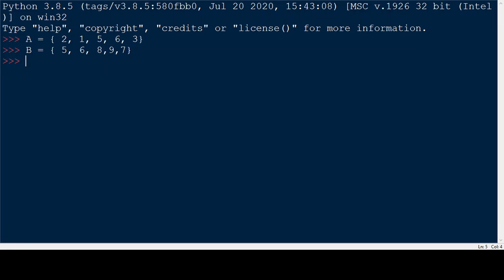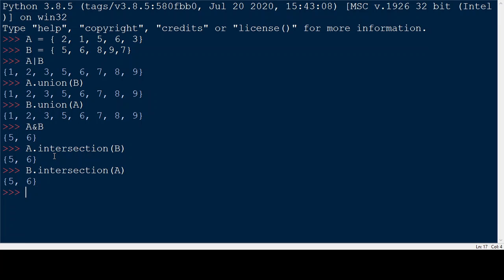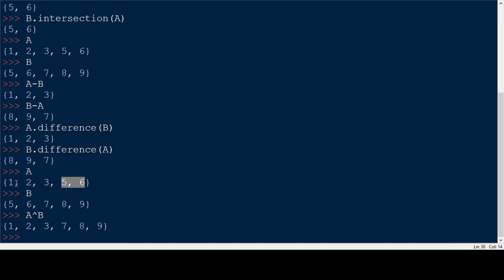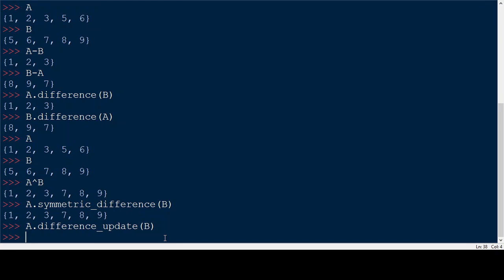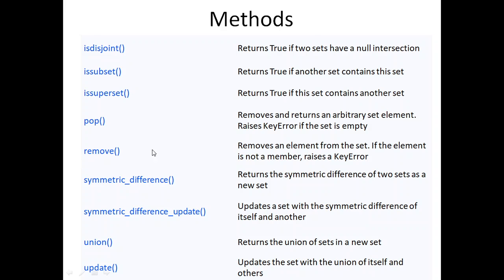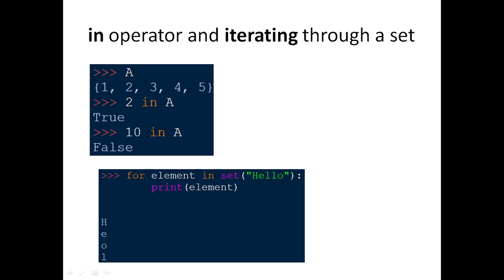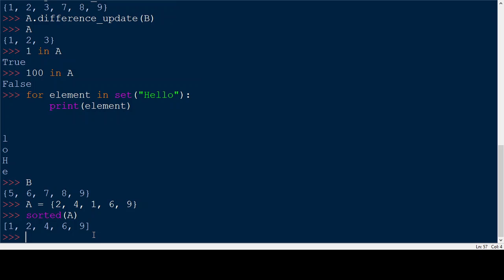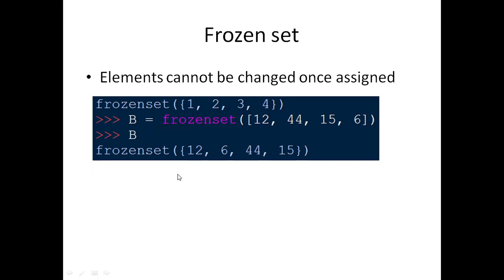Python for Machine Learning – 22- Set Operations, Built-in functions, Frozen sets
Set operations, union, intersection, difference, symmetric difference, Built-in functions, Frozen sets